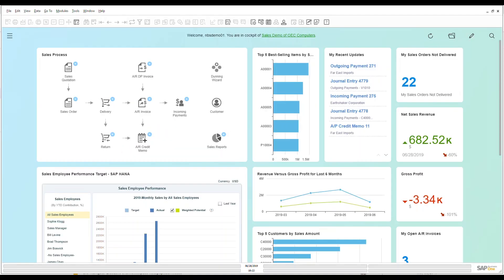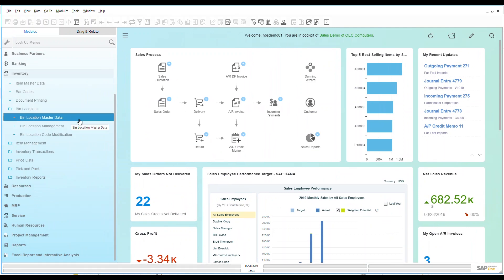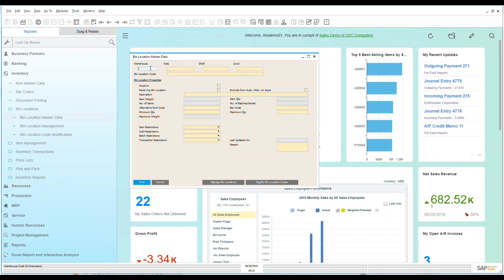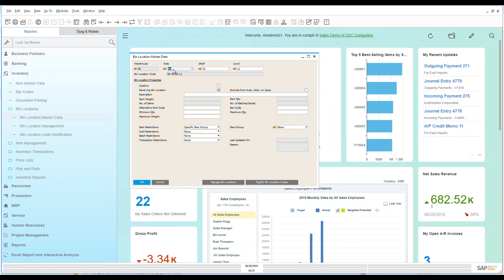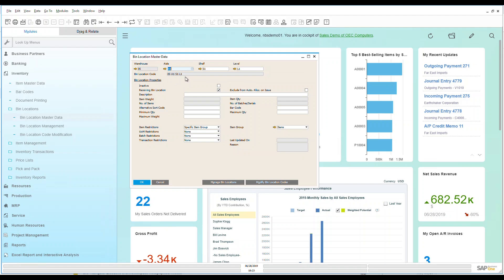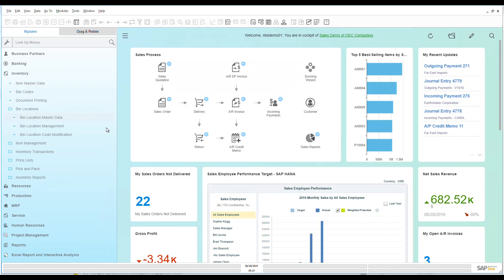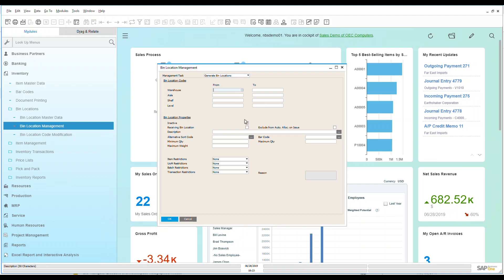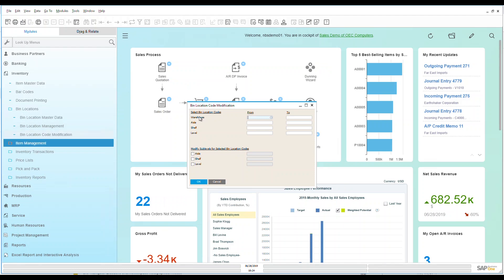Create Inventory Bin Locations | Examples and How-to | SAP Business One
How to create Business One Inventory in SAP Business One.